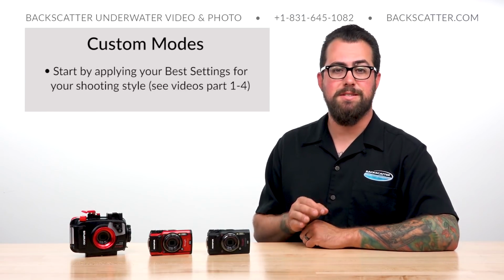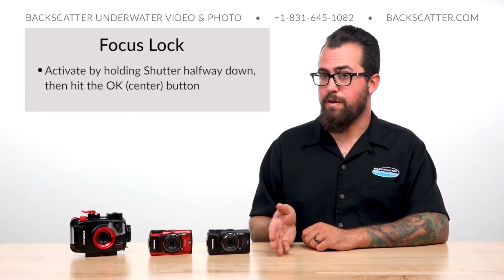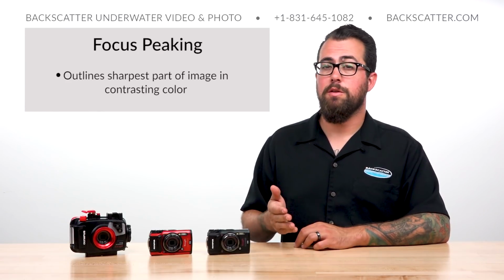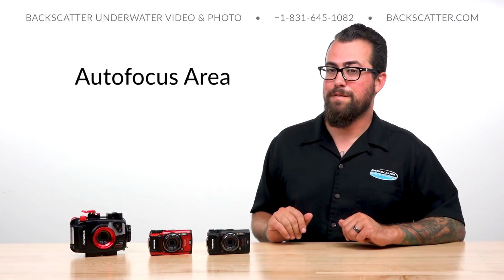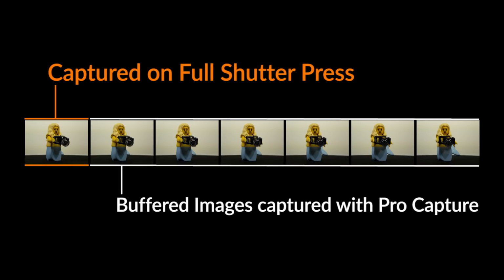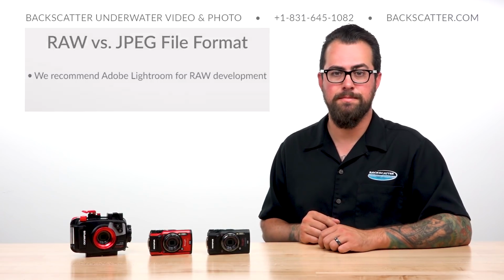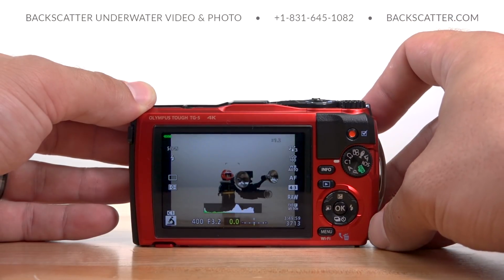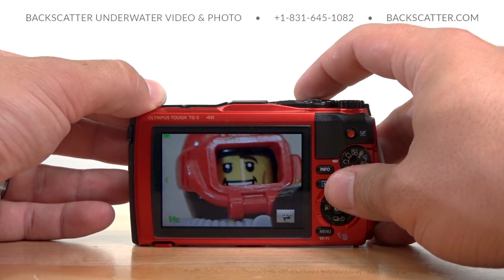Part 5: Advanced Settings | Olympus TG-5 Best Camera Settings for Underwater Photography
In this video series, we are breaking down the best settings for underwater photography with the Olympus Tough TG-5. This is part 5, where we cover the best advanced settings for capturing underwater photo & video!